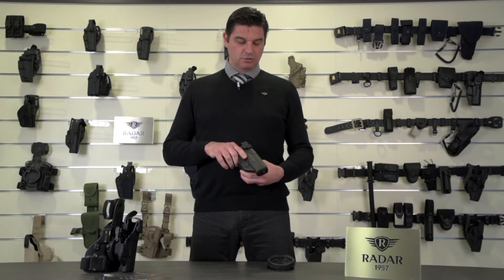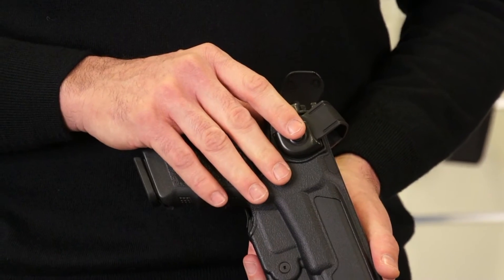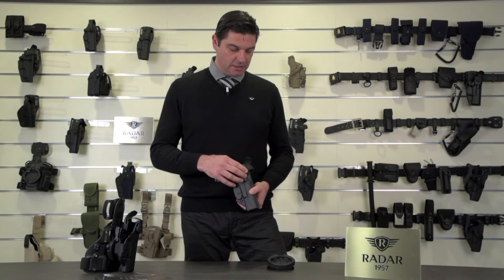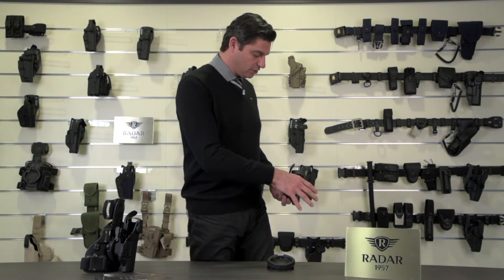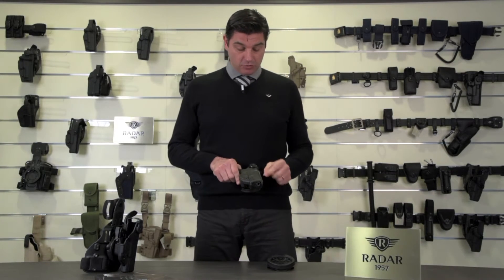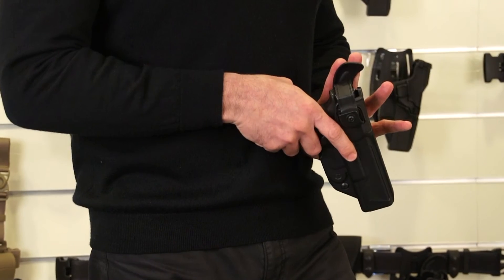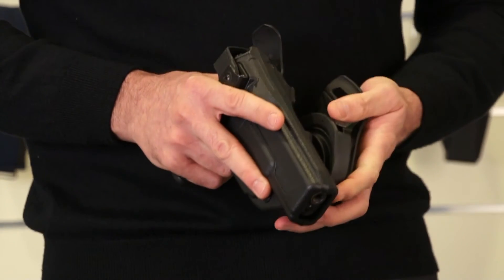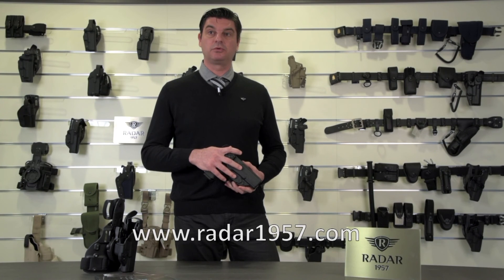RADAR 1957 - 6707 2Fast Extreme duty pistol holster (ENG)